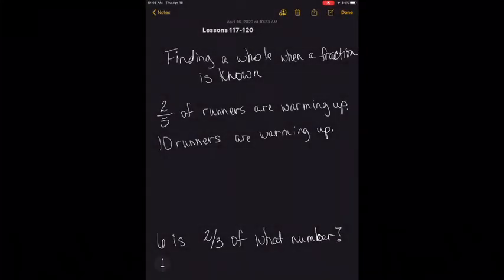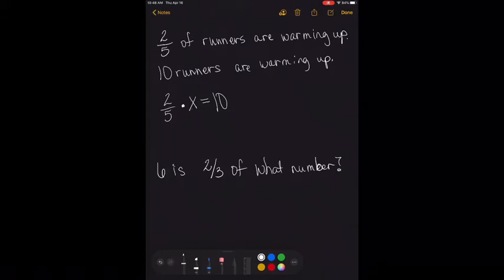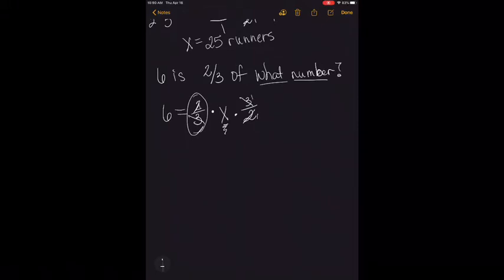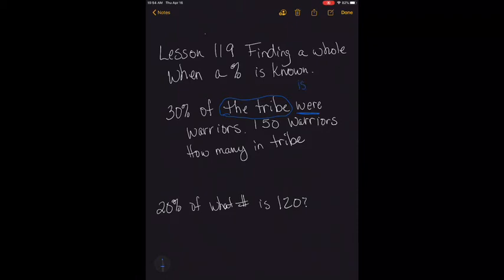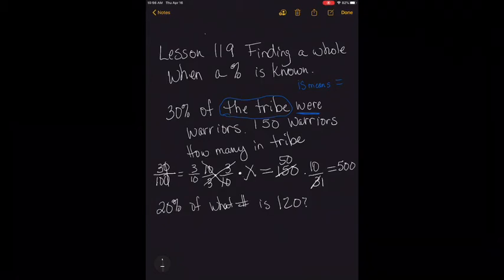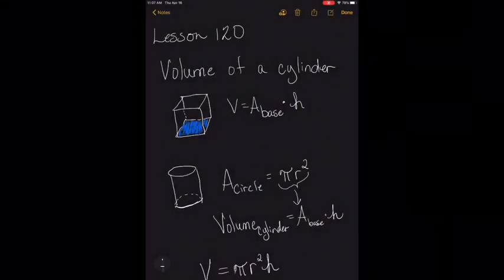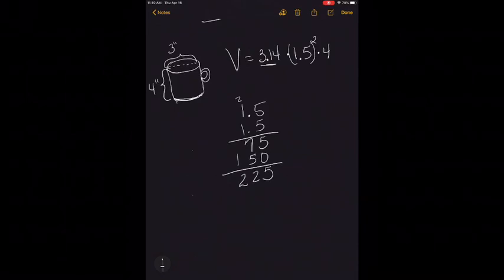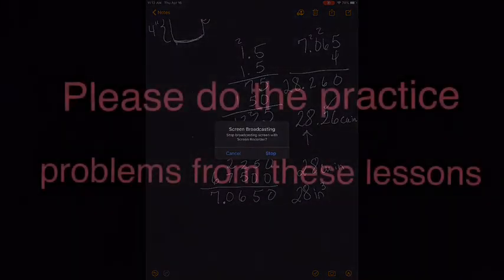Saxon 7/6 Lessons 117-120